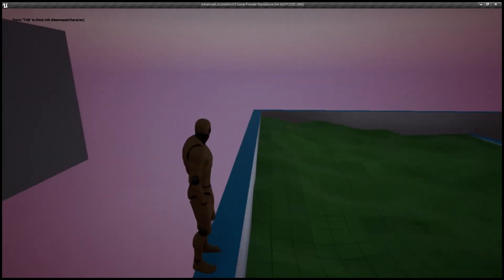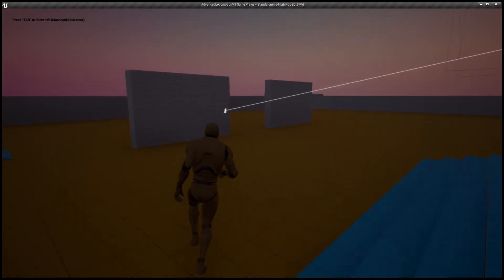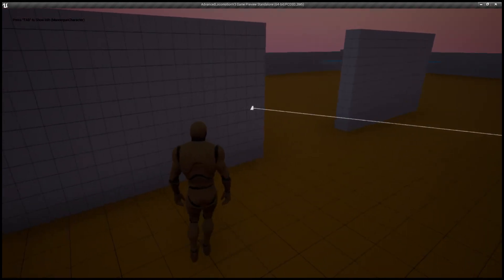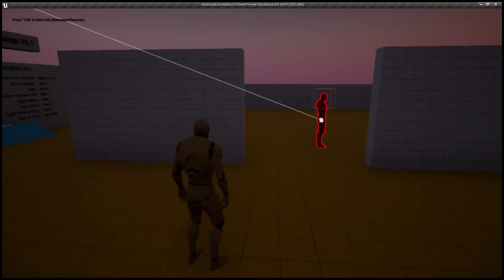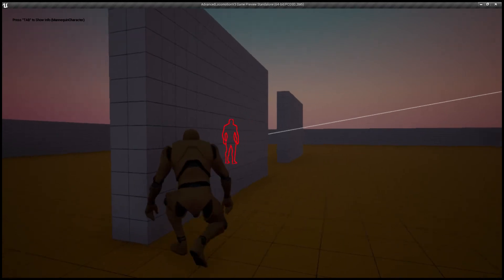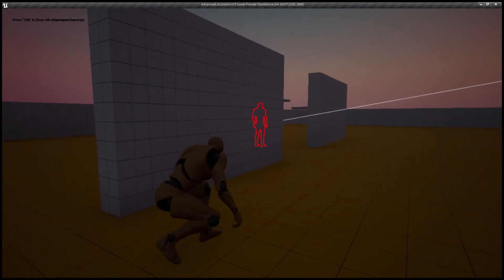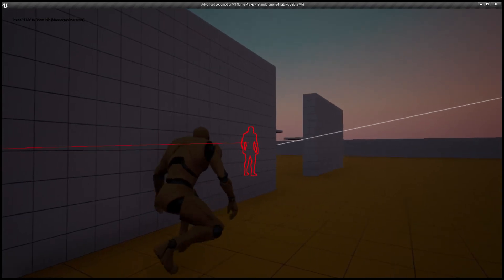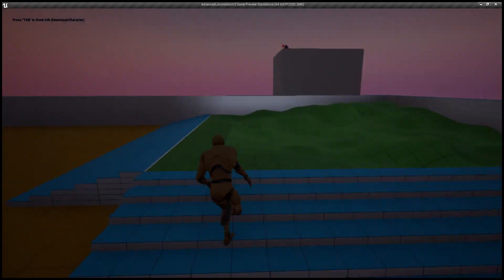Sniper Prototype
SRT Prototype